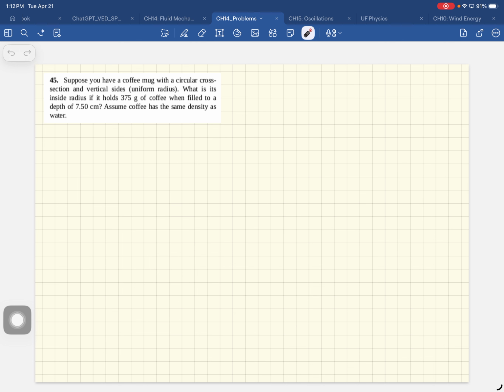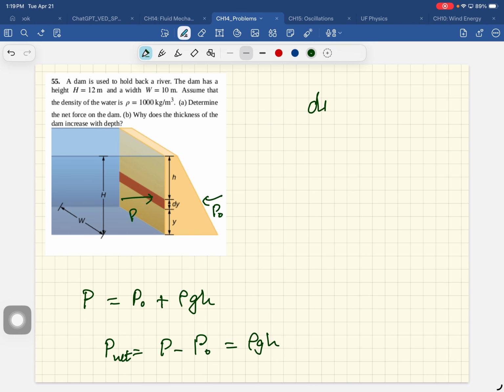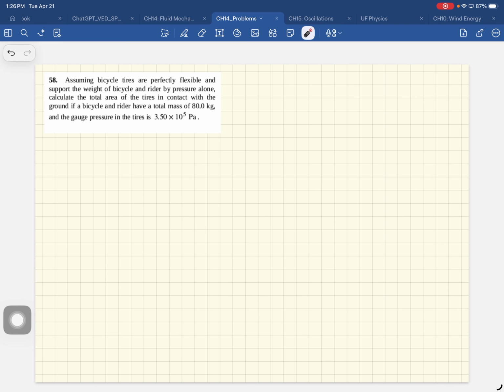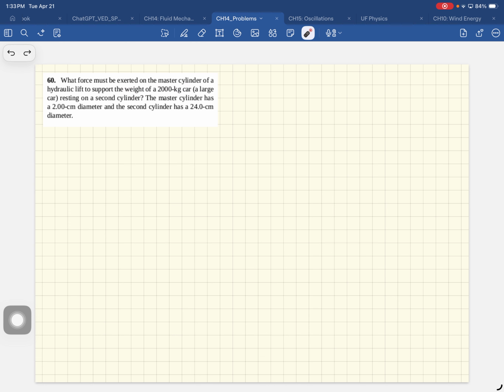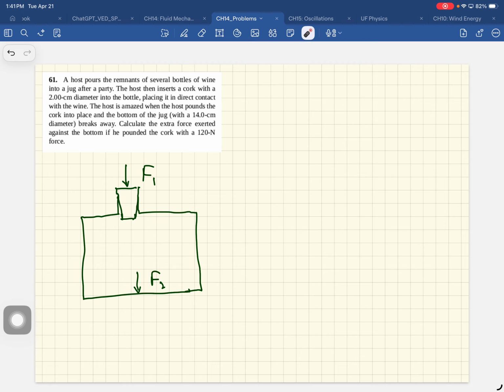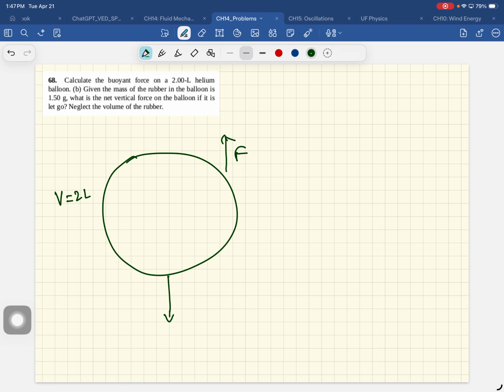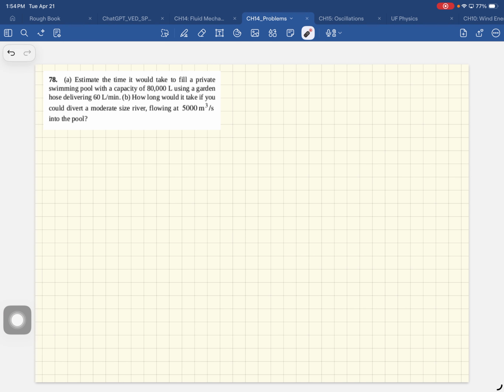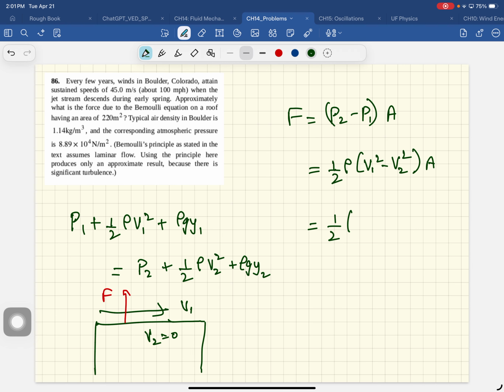PHY2048 CH14 Fluids Problems 4 21 26